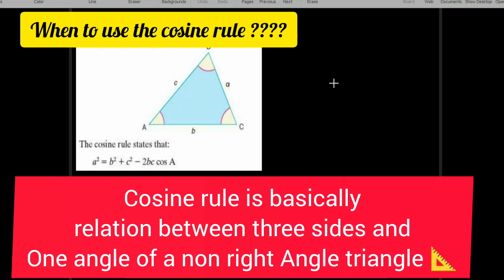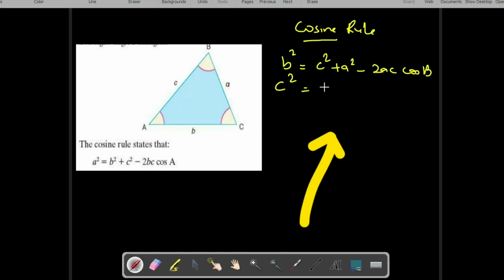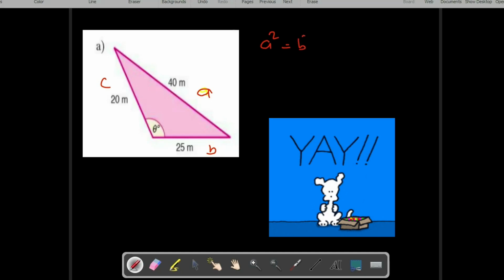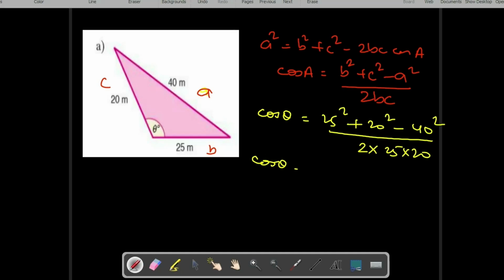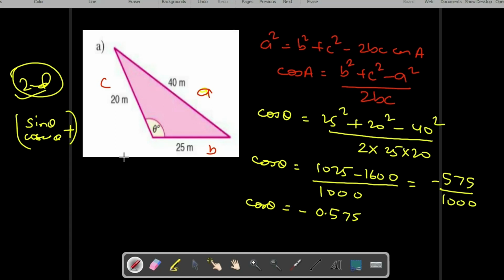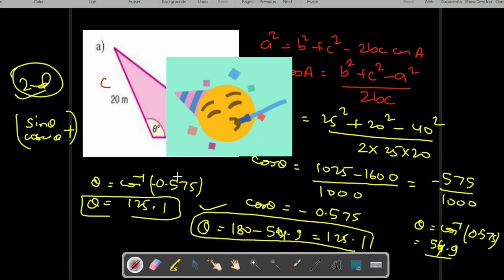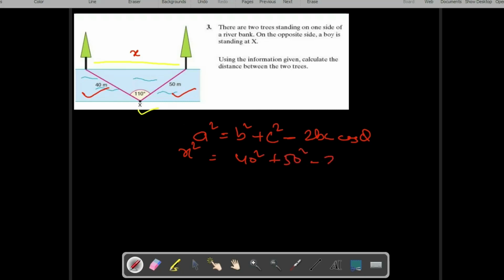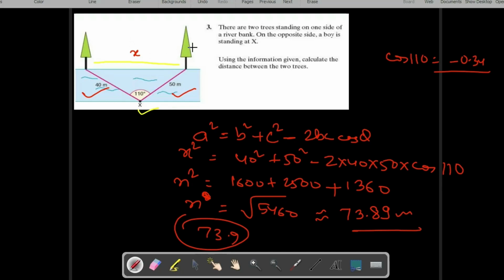Cosine Rule - Trigonometry | Law of Cosine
In this session we have covered the below topics
1. Cosine Rule
2. When and how to use Cosine Rule
3. Cosine Function in 2nd Quadrant
4. Obtuse Angle
5 . Past papers questions

Igcse
Cosine Rule trigonometry igcse
Learn igcse maths for beginners
Igcse law of cosines
Cosine rule gcse maths tutor
0580
Igcse maths cosine rule
0580/22
0580/42
igcse mathematics
IGCSE cosine Rule
Law of cosine igcse maths
igcse channel
igcse maths channel
igcse additional maths
Cosine and sine rule questions and answers
Cosine rule in 5 minutes
Trigonometry cosine rule
IGCSE 0580
IGCSE revision
Igcse mathematics
Igcse maths revision cambridge